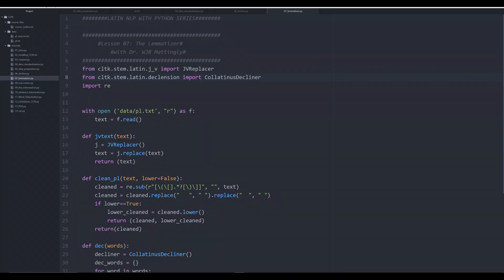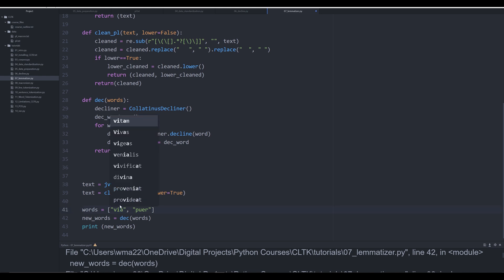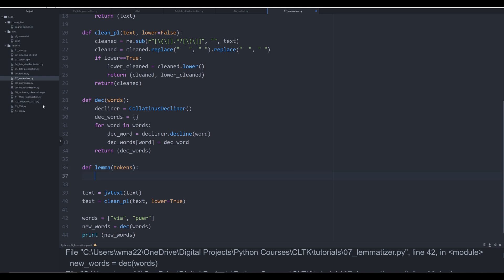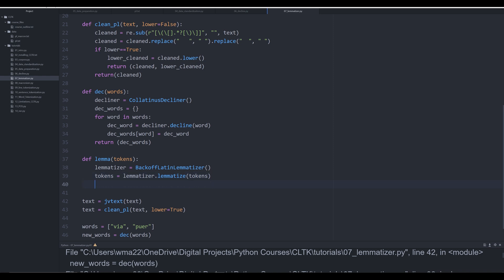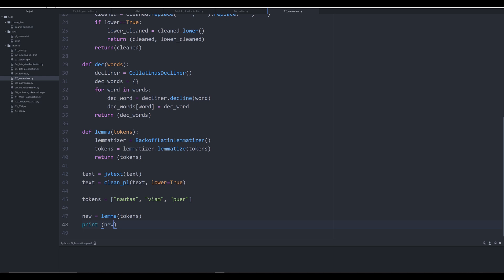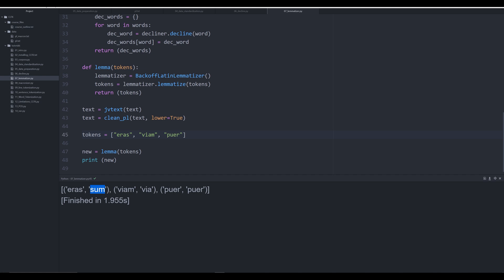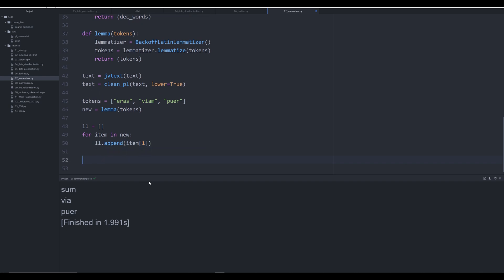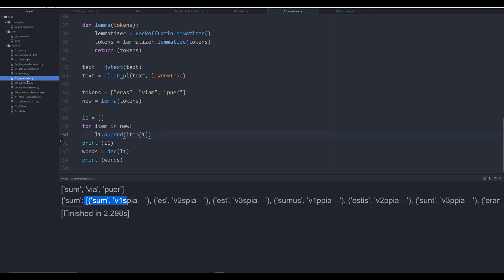CLTK Lemmatizer (Latin NLP with Python 07)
In this video, we look at CLTK's Lemmatizer. Lemmatization is the method by which we pass any form of a word (noun or verb) and return its root, or lemma. It is an essential component for both NLP methods and machine learning (ML). In this video, however, I only show you its application for finding the root to properly decline a word. This is intentional. In later videos, I will show you how to use this simple task to achieve higher-end goals.

The Code:
from cltk.stem.latin.j_v import JVReplacer
from cltk.stem.latin.declension import CollatinusDecliner
from cltk.lemmatize.latin.backoff import BackoffLatinLemmatizer
import re

with open ('data/pl.txt', "r") as f:
    text = f.read()

def jvtext(text):
    j = JVReplacer()
    text = j.replace(text)
    return (text)

def clean_pl(text, lower=False):
    cleaned = re.sub(r"[\(\[].*?[\)\]]", "", text)
    cleaned = cleaned.replace("   ", " ").replace("  ", " ")
    if lower==True:
        lower_cleaned = cleaned.lower()
        return (cleaned, lower_cleaned)
    return(cleaned)

def dec(words):
    decliner = CollatinusDecliner()
    dec_words = {}
    for word in words:
        dec_word = decliner.decline(word)
        dec_words[word] = dec_word
    return (dec_words)

def lemma(tokens):
    lemmatizer = BackoffLatinLemmatizer()
    tokens = lemmatizer.lemmatize(tokens)
    return (tokens)

text = jvtext(text)
text = clean_pl(text, lower=True)

tokens = ["eras", "viam", "puer"]
new = lemma(tokens)

l1 = []
for item in new:
    l1.append(item[1])
print (l1)
words = dec(l1)
print (words)